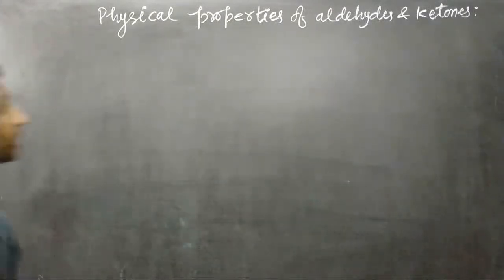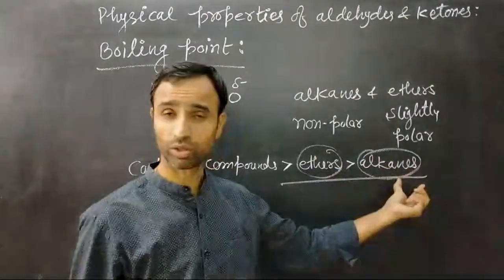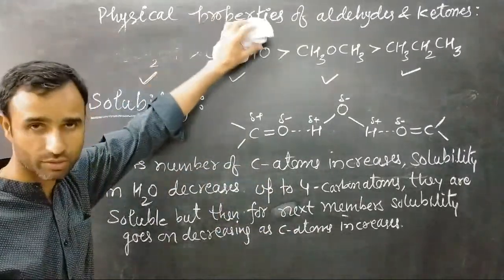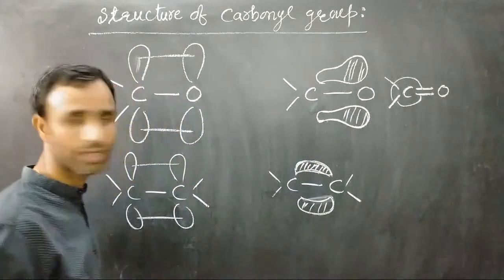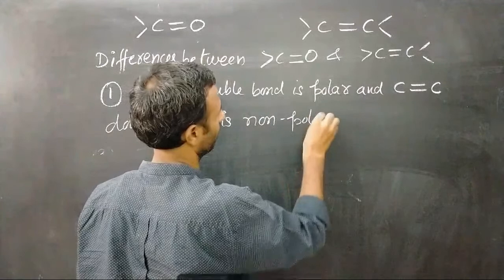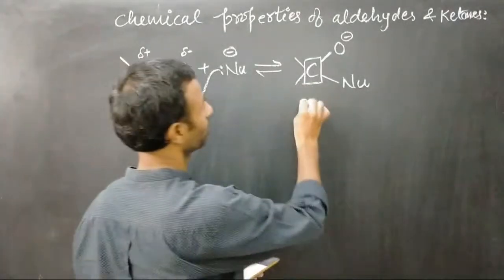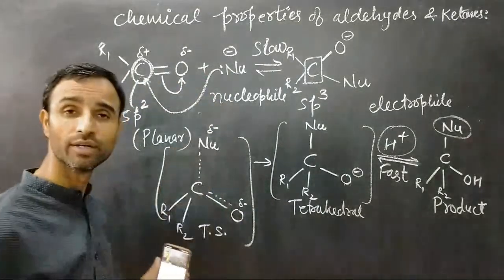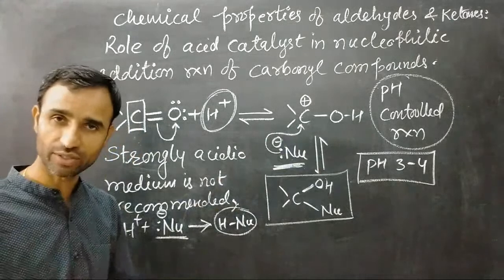L- 5| Aldehydes Ketones and Carboxylic Acid